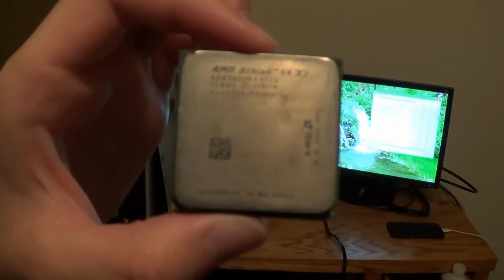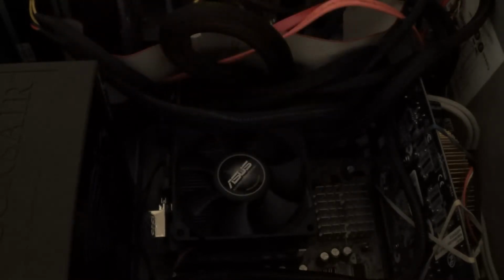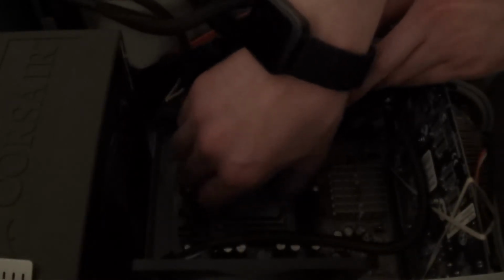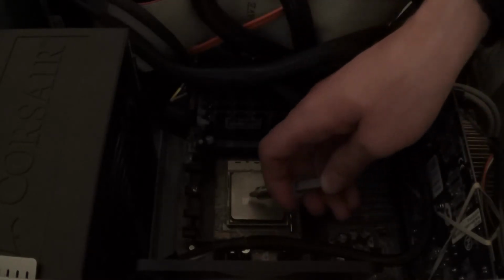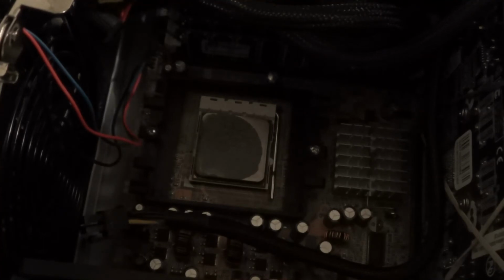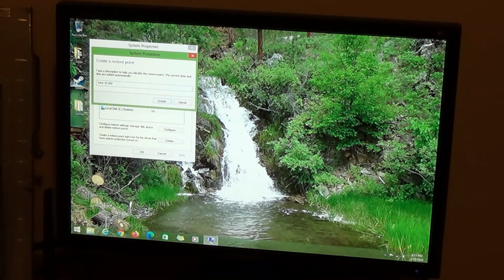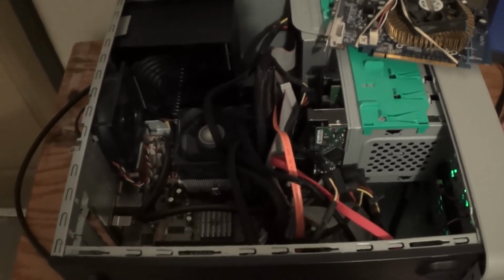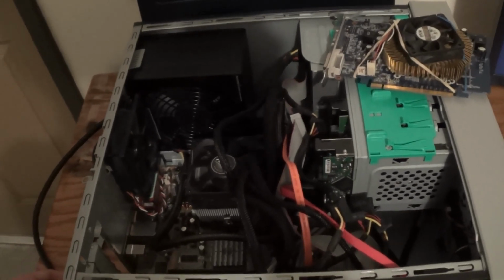The Ultimate Windows XP Gaming PC CPU Upgrade Disaster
Today, we shall be upgrading the CPU in the previously featured Ultimate Windows XP Gaming PC ver 1.0. SPOILER: things didn't go quite as planned.😓